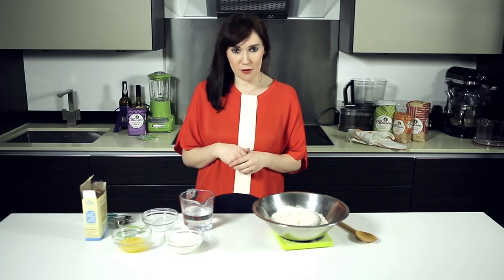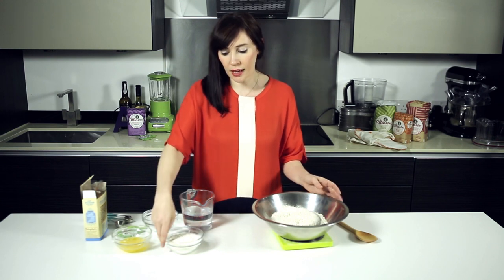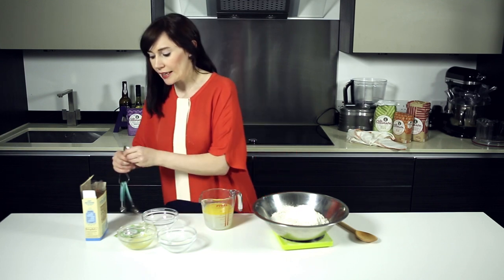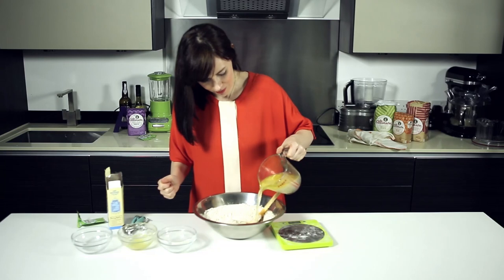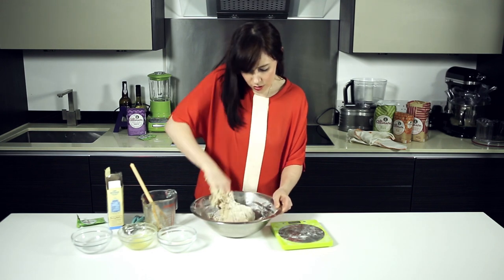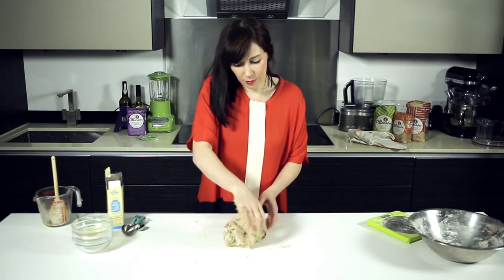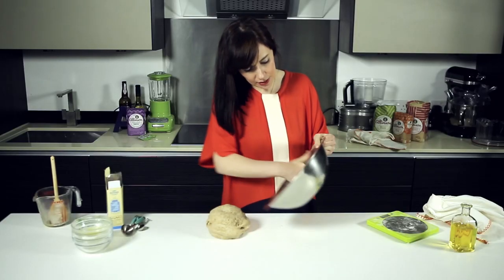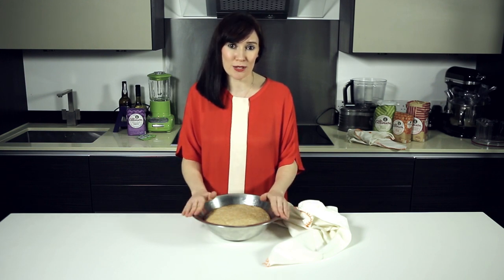How to make Wholemeal bread by Allinson's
Sarah Cook demonstrates who to make a basic wholemeal dough that can be turned into a whole host of wholemeal recipes from a loaf to rolls or even wholemeal bagels.